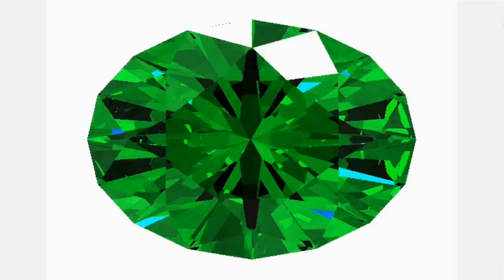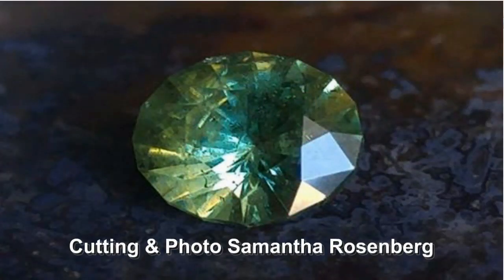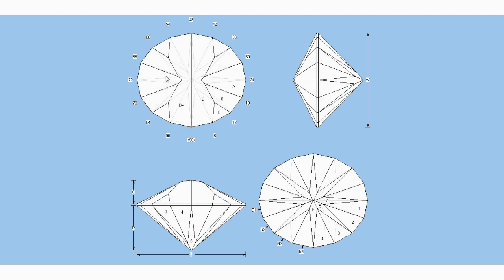Samantha's Demantoid Dazzle Design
A low L/W CAM oval design for high-RI material, sequencing and detailed cutting tips. You can find the faceting design on the Faceting Academy web site.